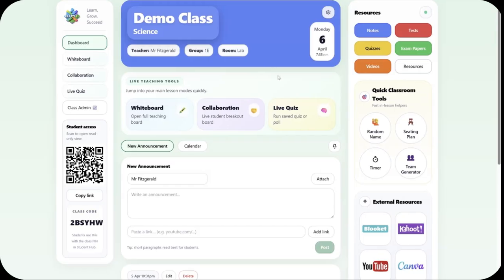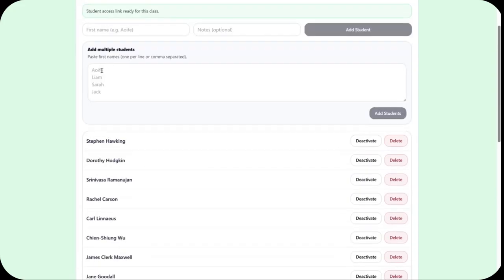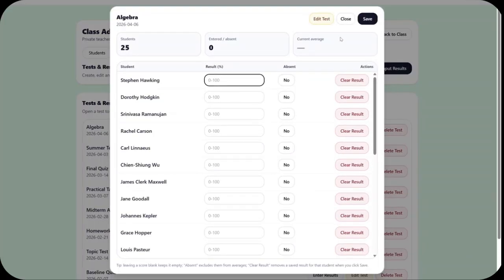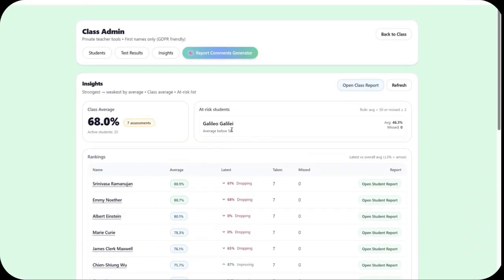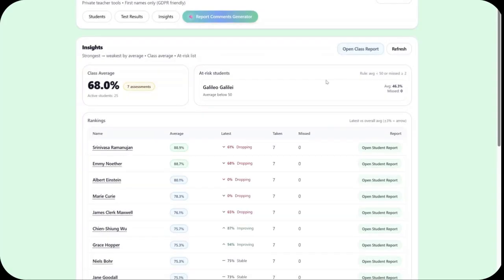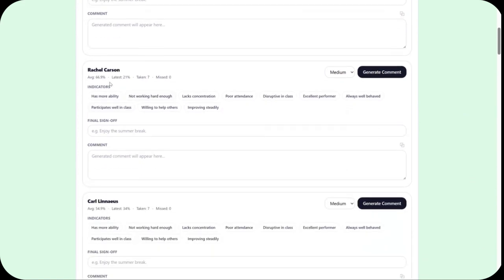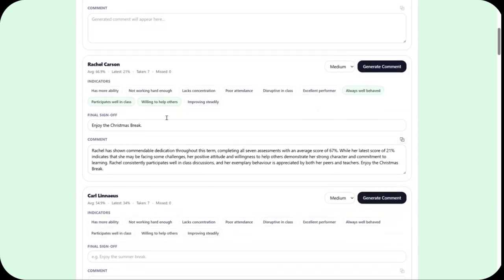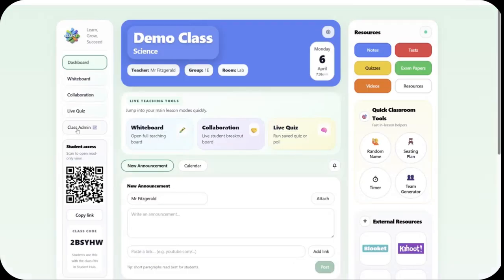Keep track of your Students Performance! Elume to print reports & generate student report cards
Use Elume.ie to track your classes performance, print student reports, generate report card comments.